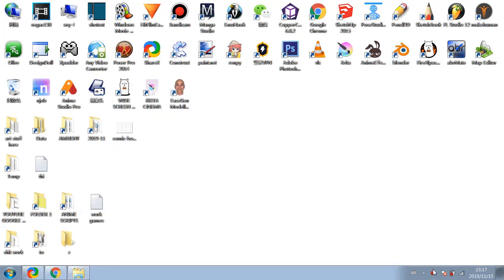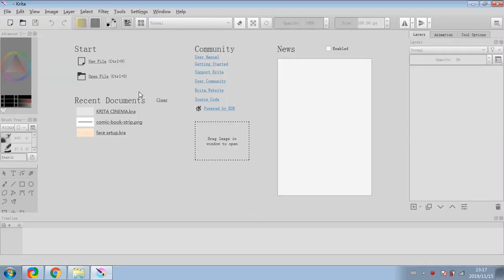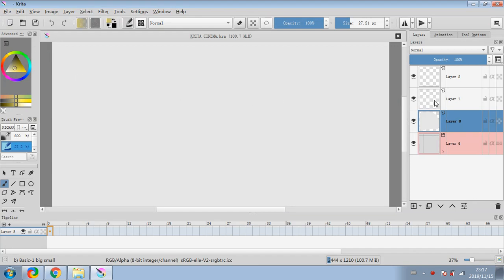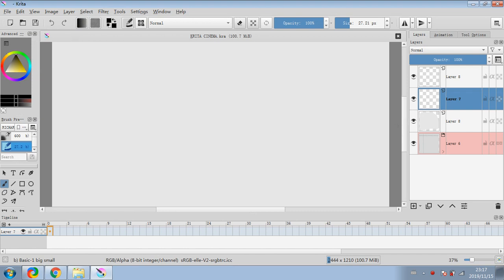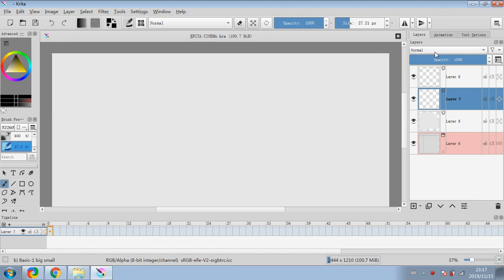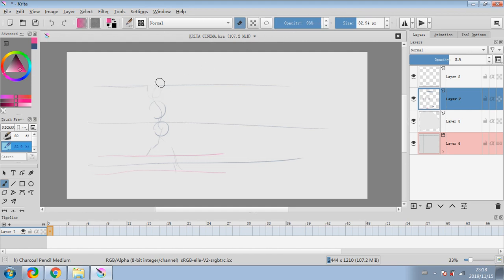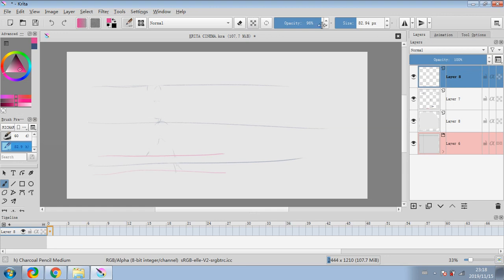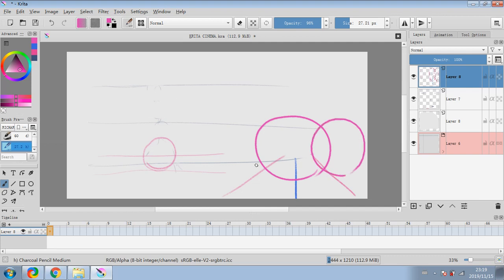rough figure guides